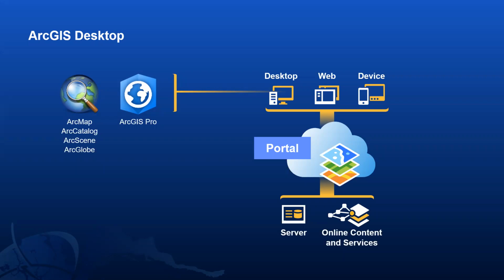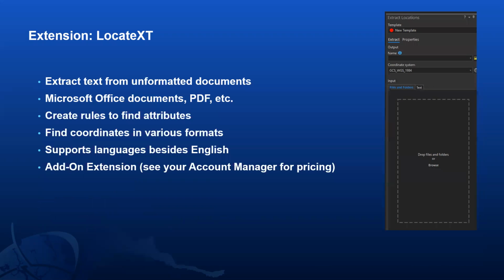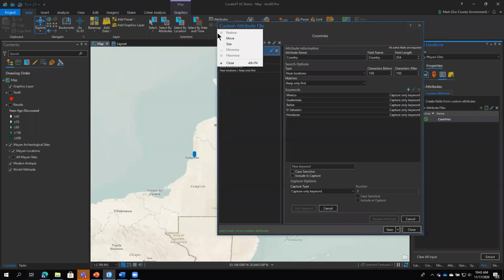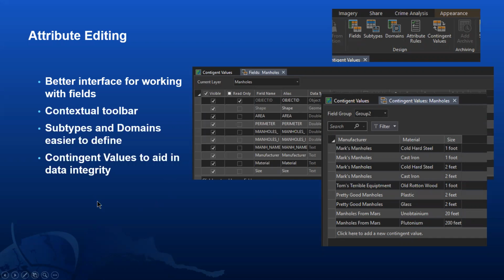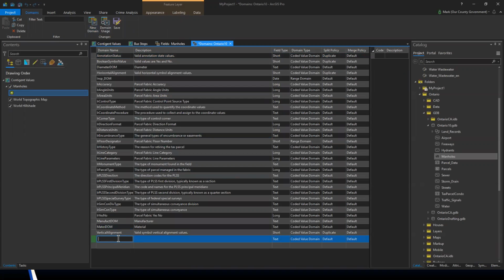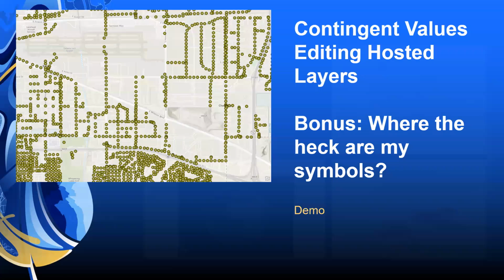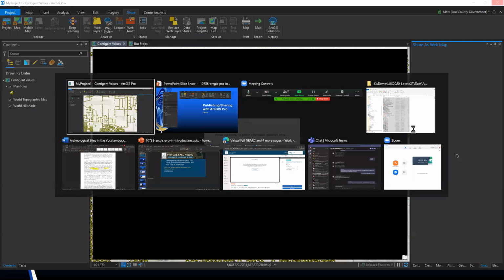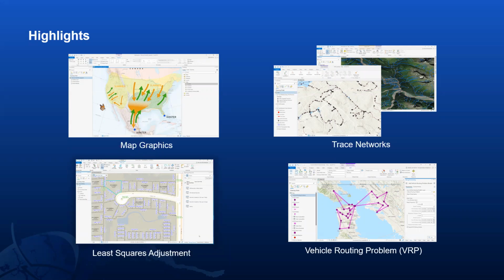ArcGIS Pro Tips, Esri Tech Session at Virtual Fall NEARC 2020